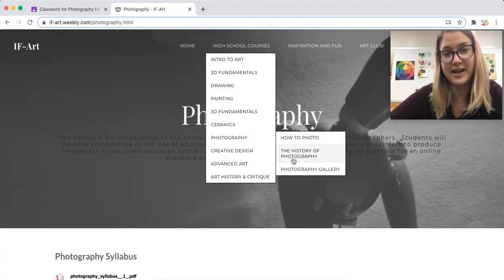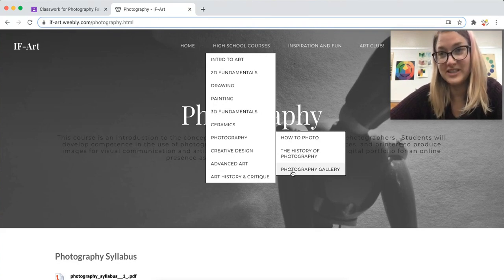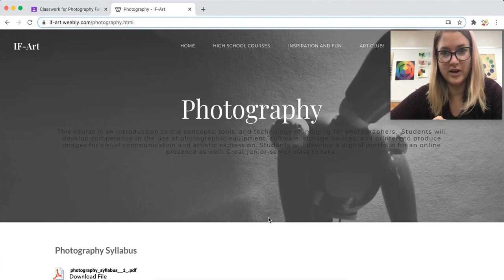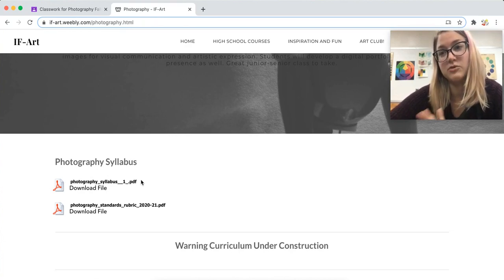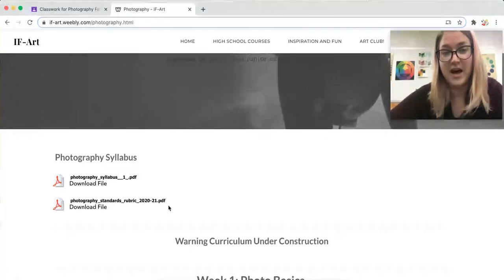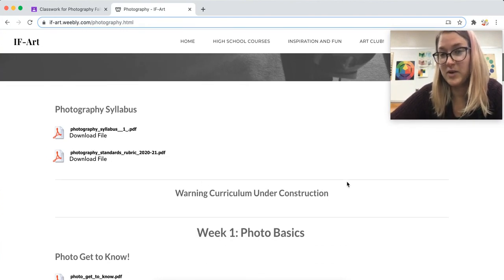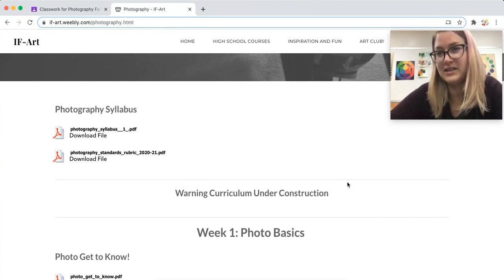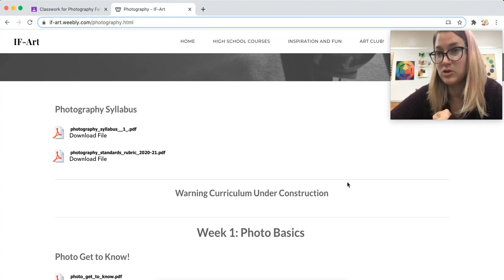Photography Course Info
Gen Ed info for IFA High School Photography Course